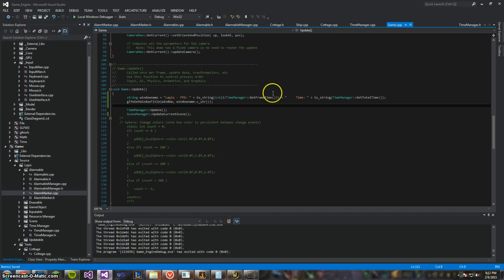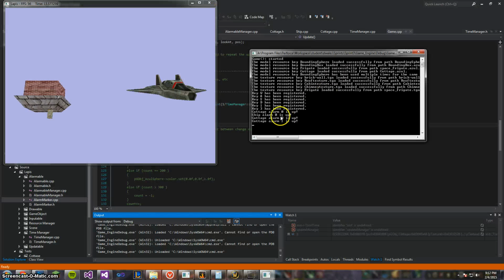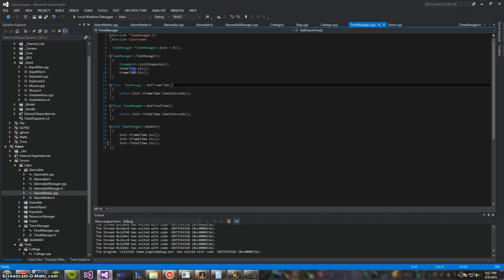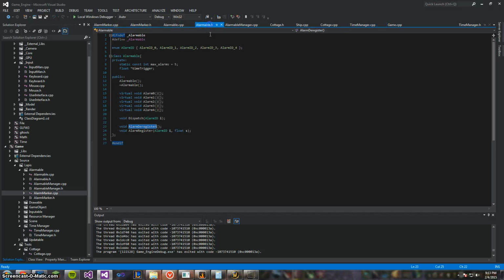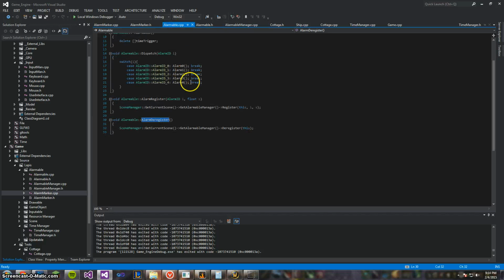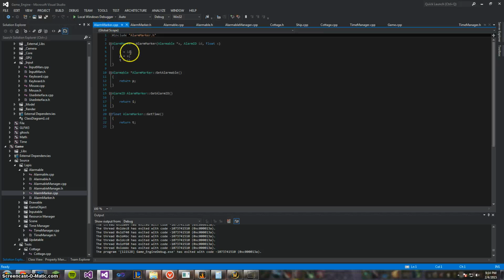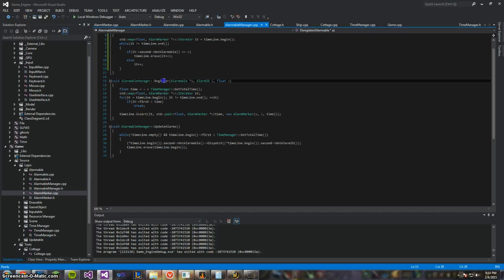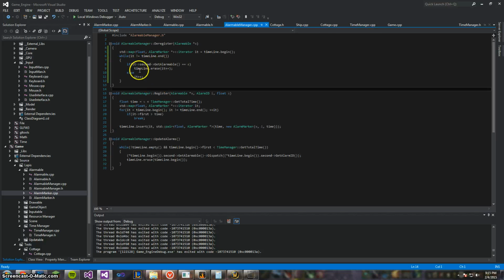GAM 374 Sprint #3 Alarms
Sprint Report for sprint #3 for my DePaul GAM 374 course. This sprint was all about implementing alarms.